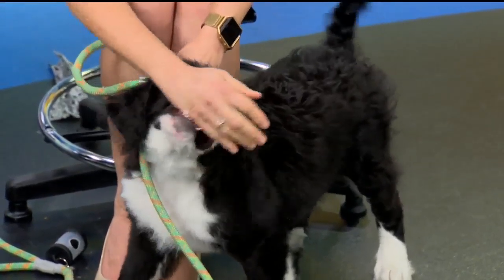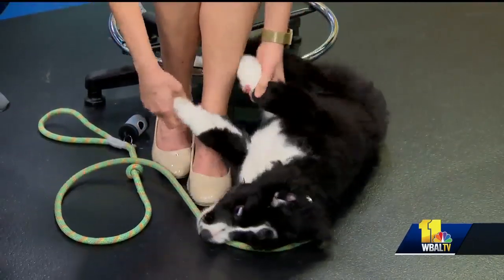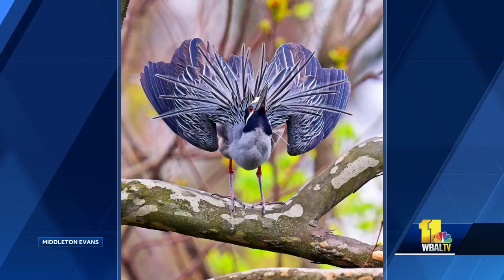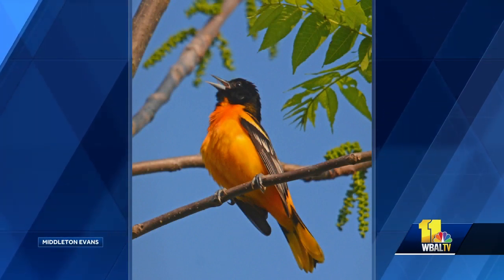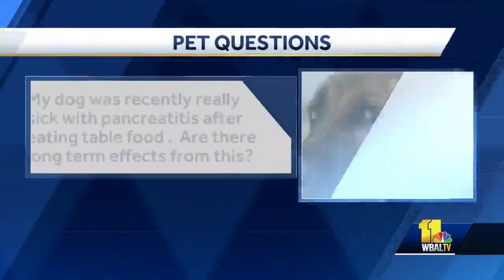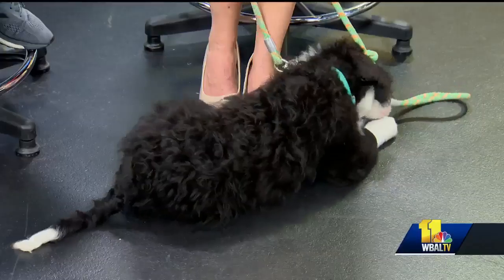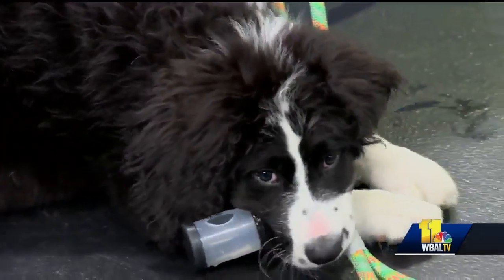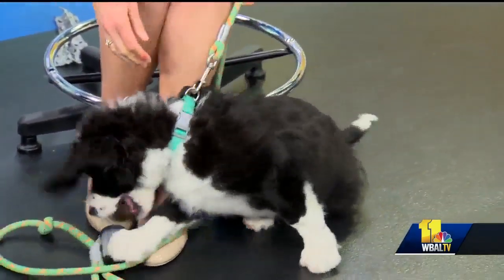Pet Questions: How to exercise an indoor cat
Dr. Kim Hammond of Falls Road Animal Hospital answers your pet questions.